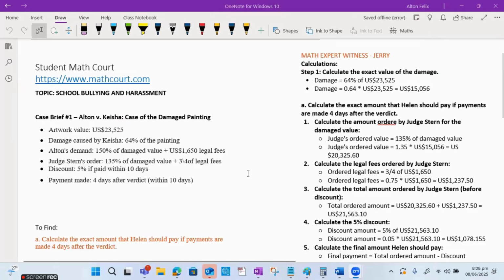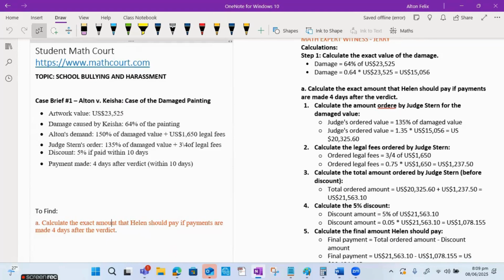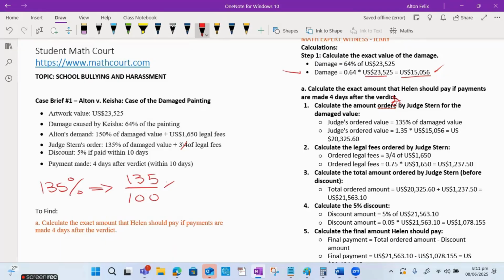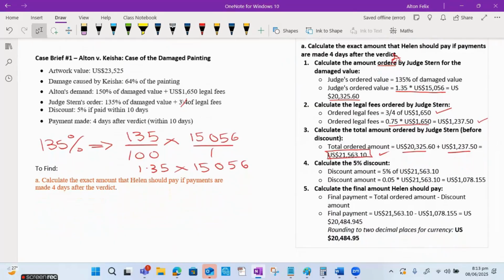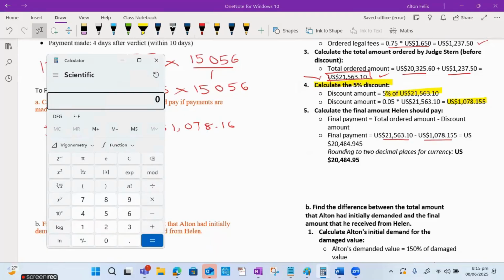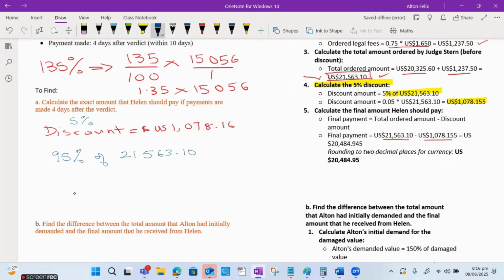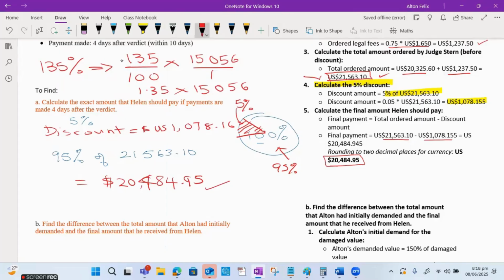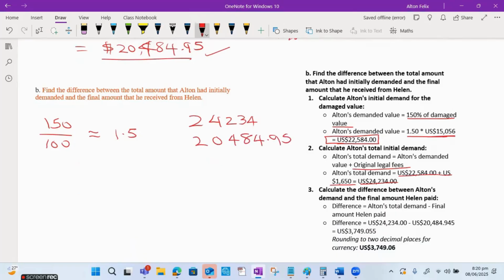Daily Math Court (Students) - Lesson 1: Case of the Damaged Painting